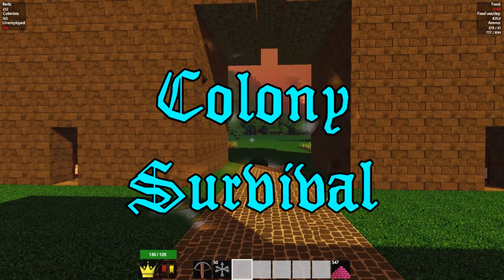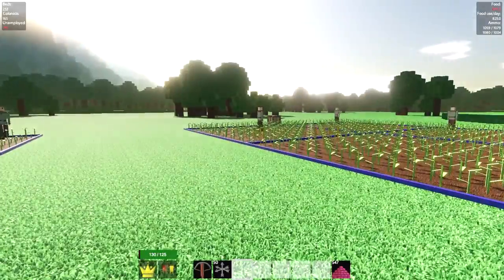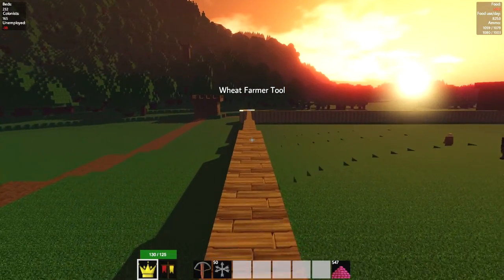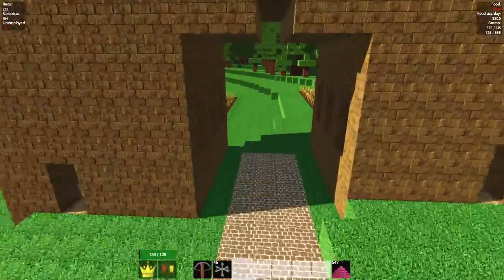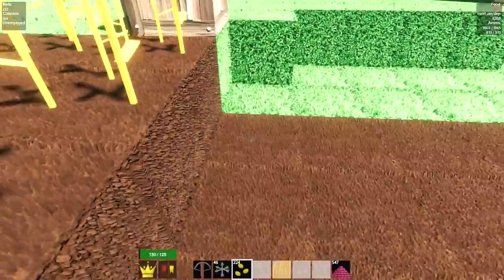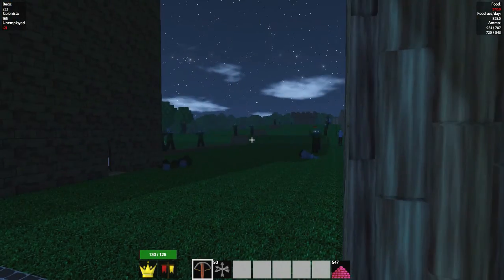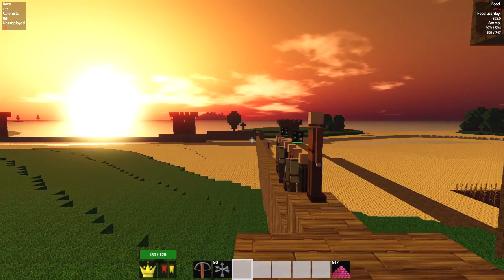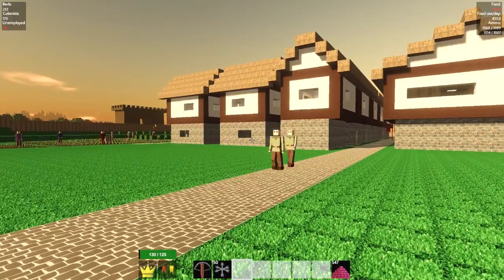Colony Survival #62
Looks abit like Minecraft, but plays differently. You can build your own colony full of people do all sorts of jobs.

Developed and published by Pipliz